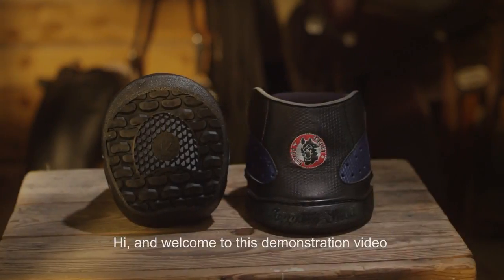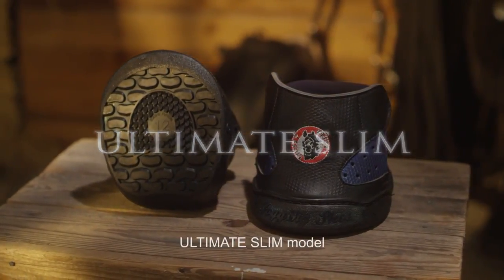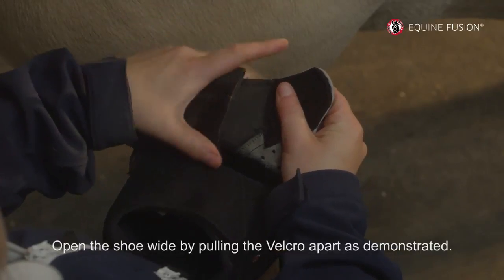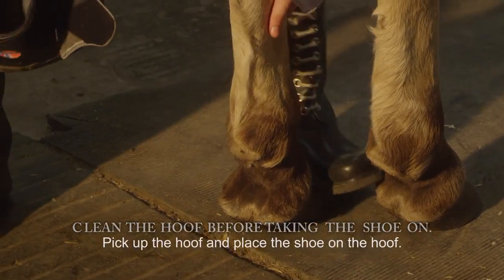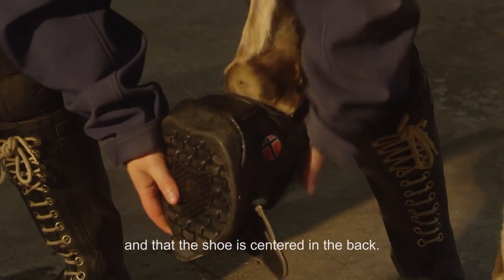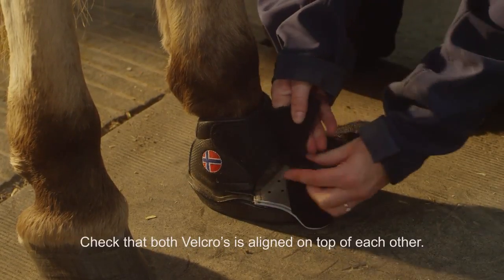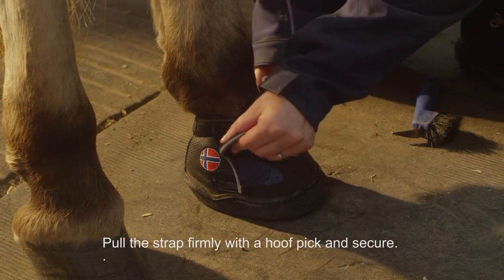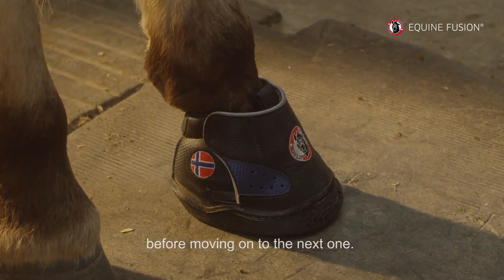User guide How to put on Ultimate Slim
How to put on the Equine Fusion  Ultimate Slim (english)